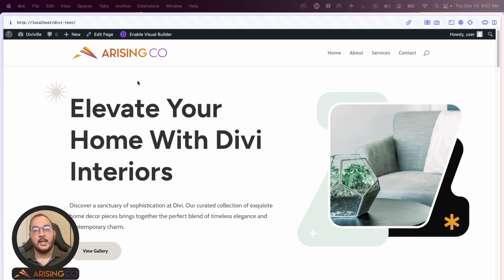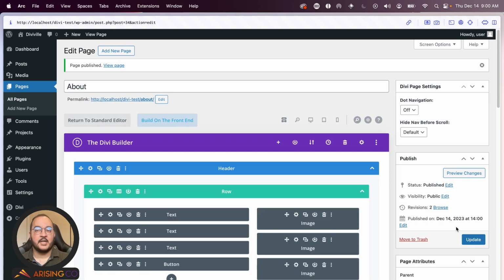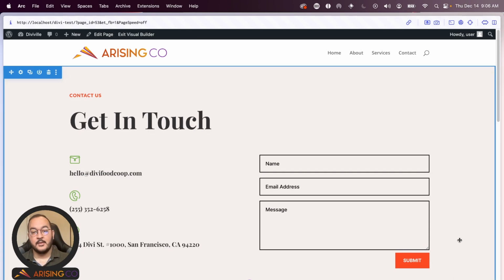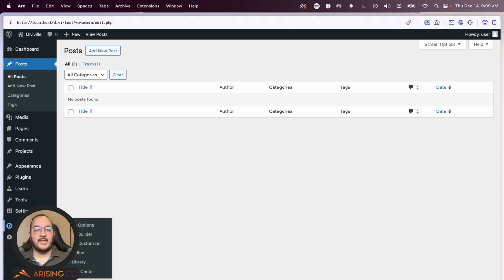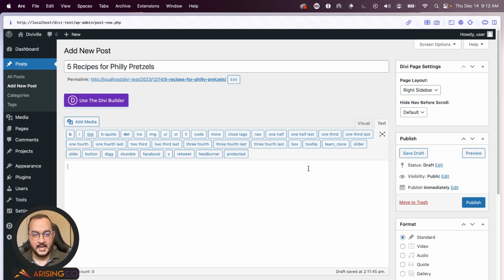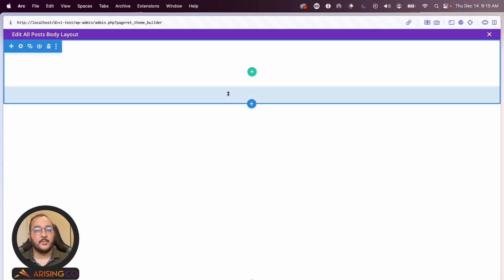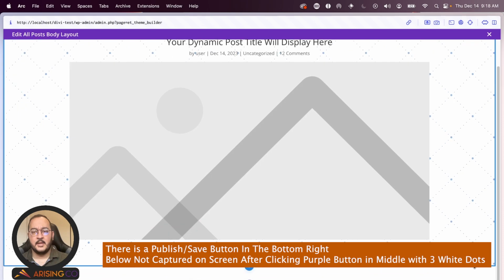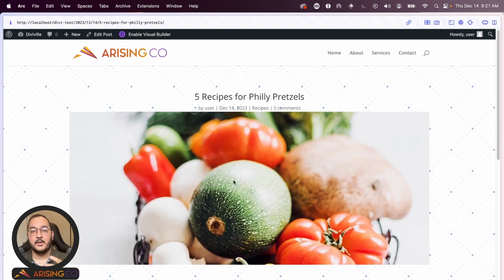How to Create Pages and Posts in a Divi WordPress Site (Divi Theme)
Learn how to create pages and posts in a Wordpress website running the Divi theme with a bonus segment on Divi Theme Builder knowing how to modify an existing 'All Posts' template should you have a website that contains a template for posts so you can modify it for your Blog Posts.

Timestamp
0:00 - Introduction & Creating Page under Classic Editor Setting
3:50 - Change Divi Settings to Disable Classic Editor
5:00 - Creating Page under Visual Builder Setting
9:54 - Creating a Post
14:20 - Editing/Creating Post Template in Divi Theme Builder